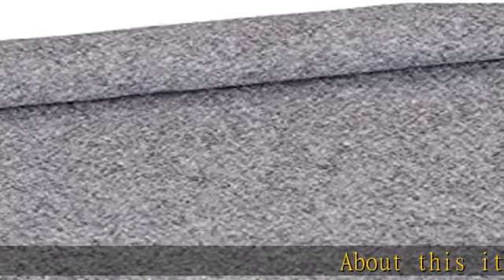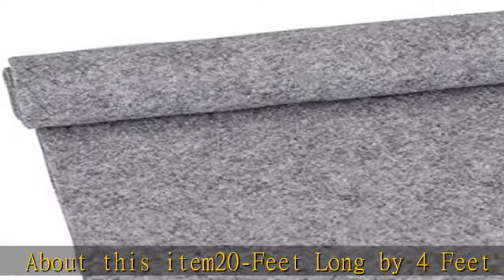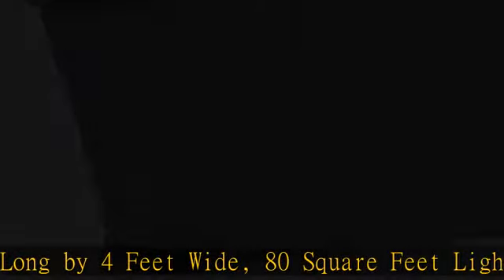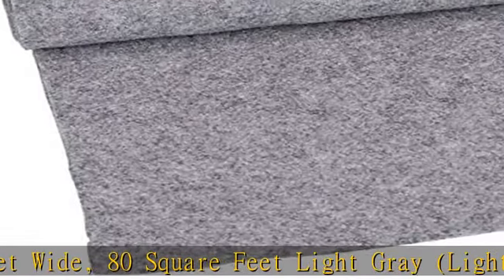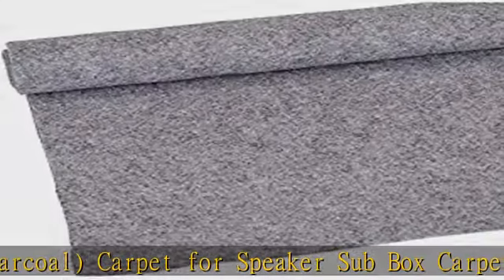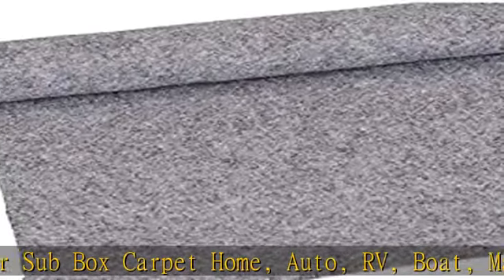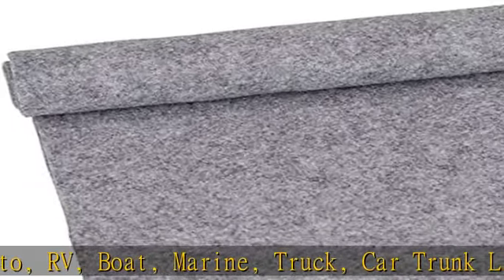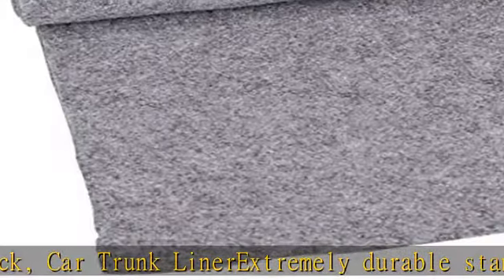New CC20LGR 20-Feet Long by 4 Feet Wide, 80 Square Feet Light Gray (Light Charcoal) Carpet for Spea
New CC20LGR 20-Feet Long by 4 Feet Wide, 80 Square Feet Light Gray (Light Charcoal) Carpet for Speaker Sub Box Carpet Home, Auto, RV, Boat, Marine, Truck, Car Trunk Liner